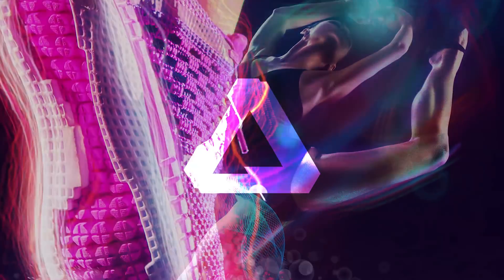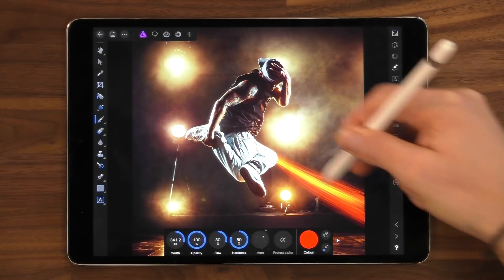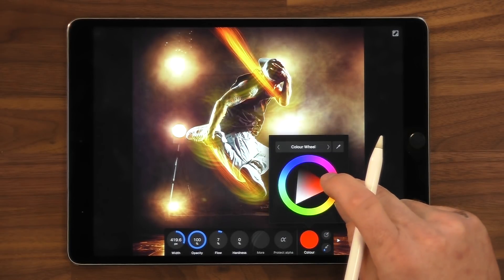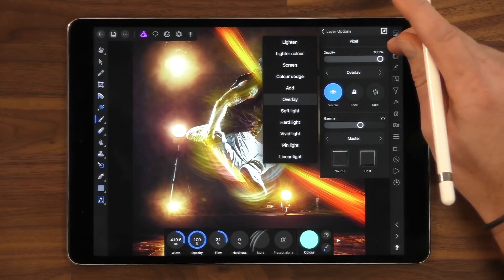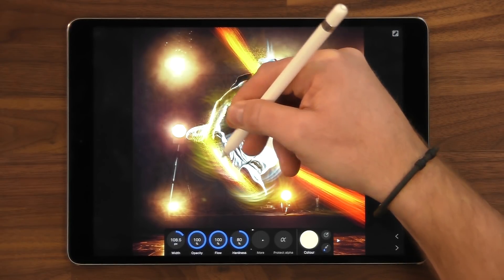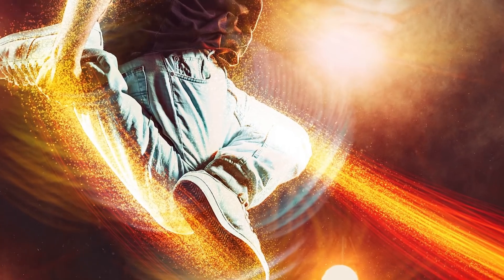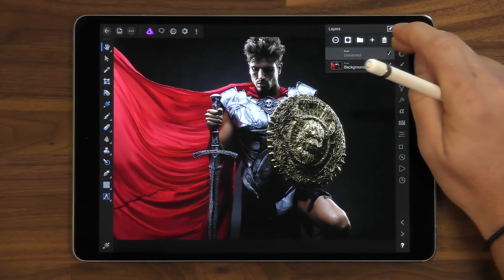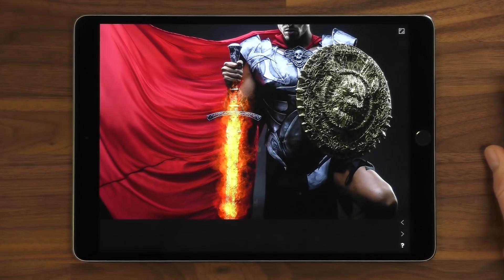Luminance brushes tutorial - Affinity Photo for iPad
The luminance brush pack is a fantastic set of brushes for adding light and fire effects to your images. Check out this tutorial by our Art Director, Neil Ladkin, on how to use them.
Optimised for use with Apple Pencil this pack is FREE with every purchase of Affinity Photo for iPad until Thursday 8th March. We are also giving them away to all existing users of Affinity Photo for iPad.